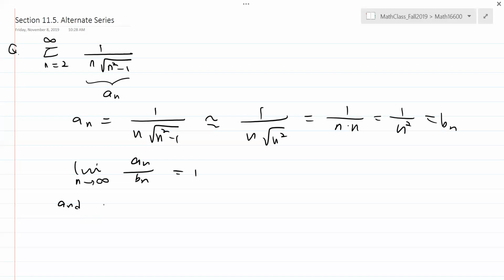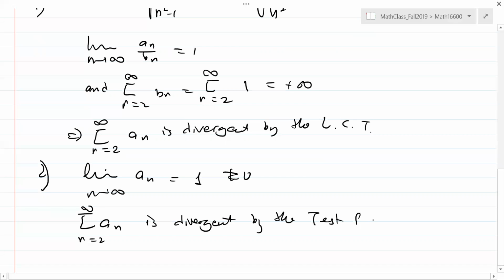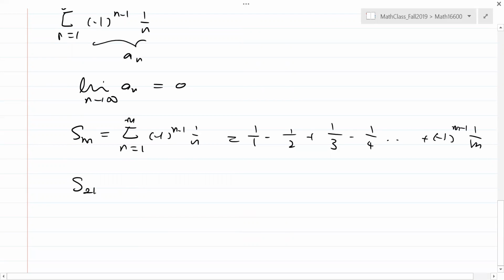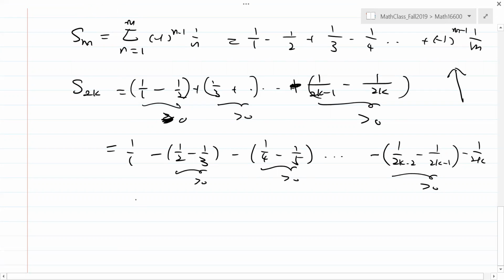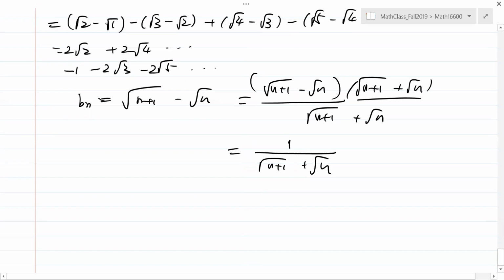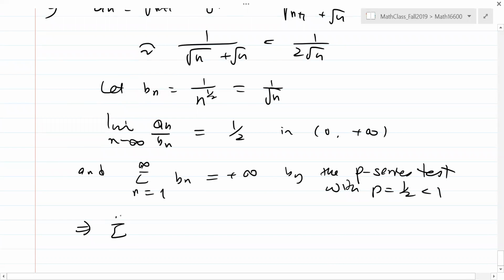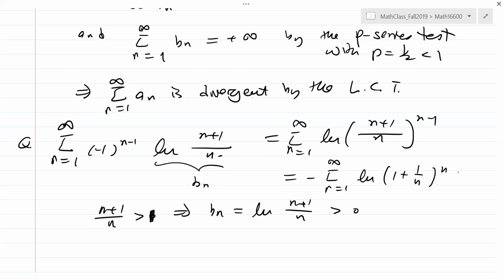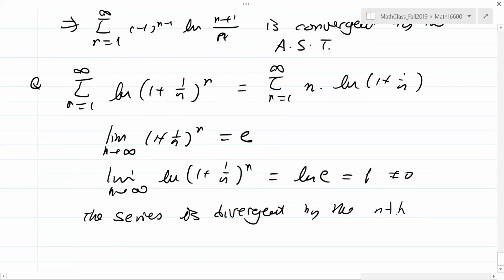Section 11.5. Alternating Series